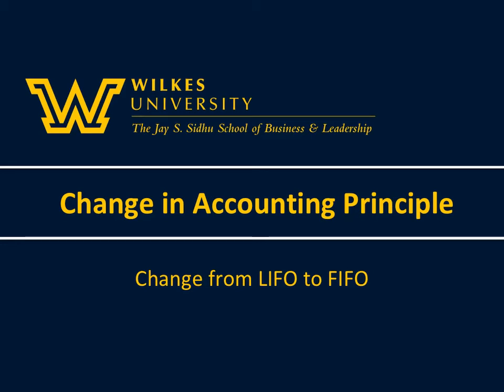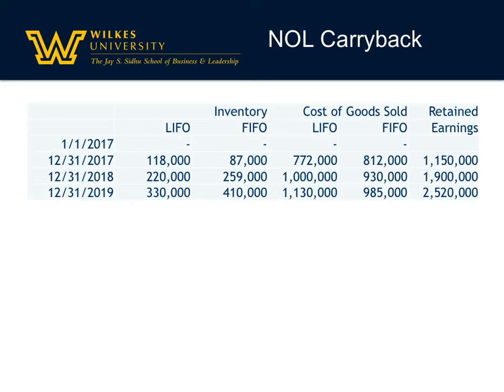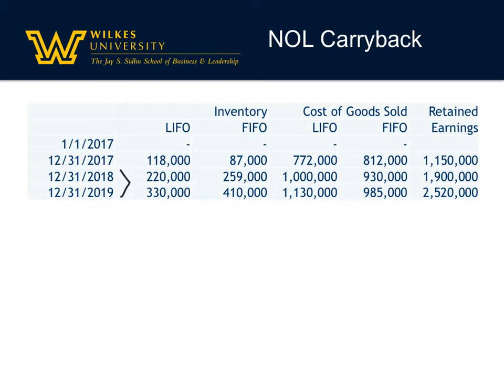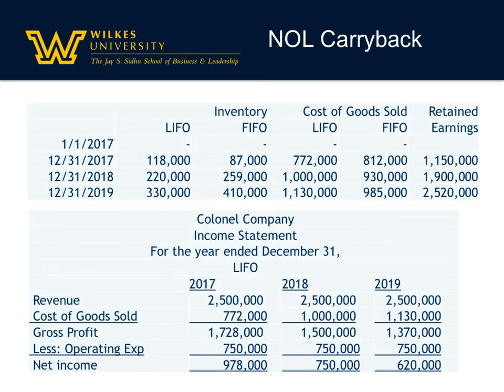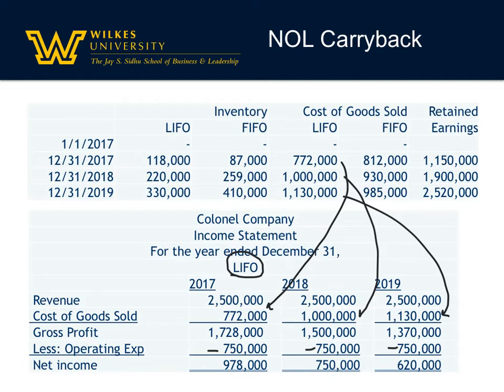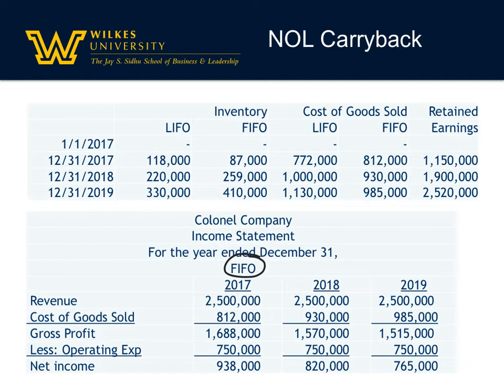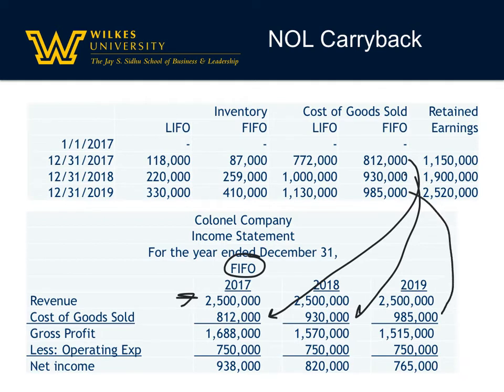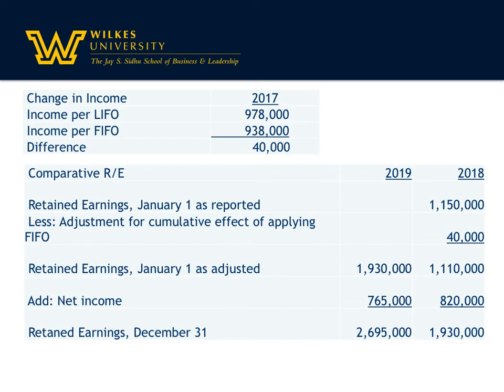Change from FIFO to LIFO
Reporting on the change in accounting principle.